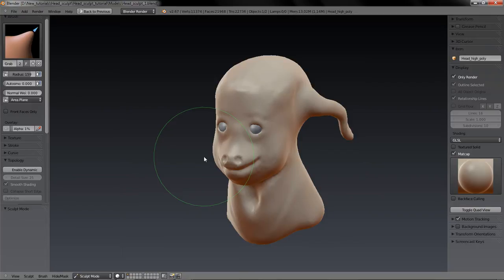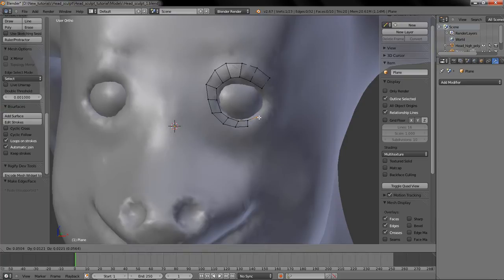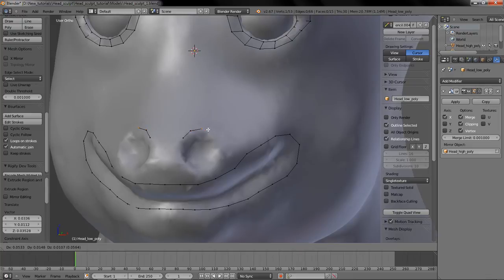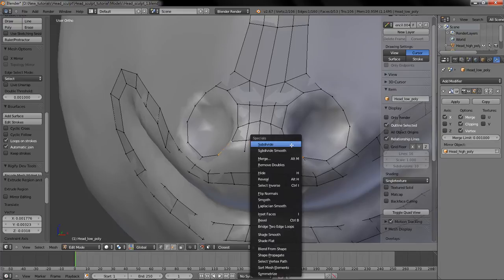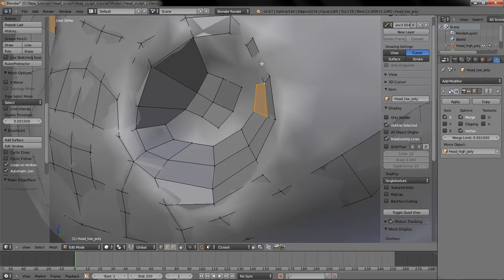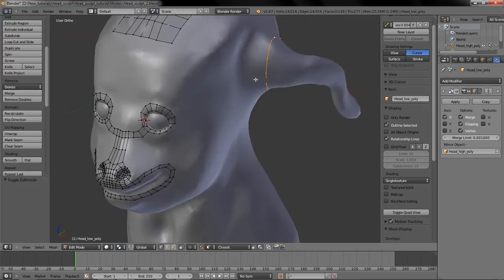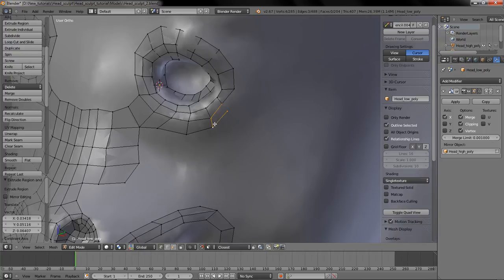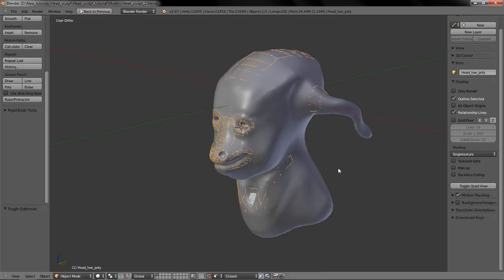Retopology In Blender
How to retopologize in blender. This is just one of many techniques. The tutorial only shows you the basics. I encourage you to take the techniques learned here and apply this to finish the model of the head.